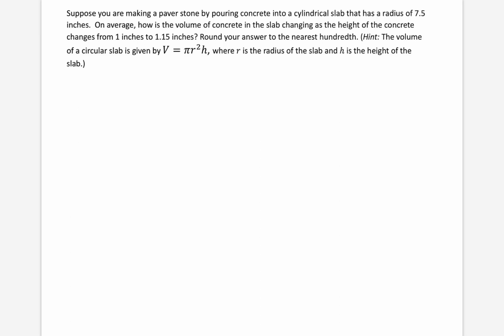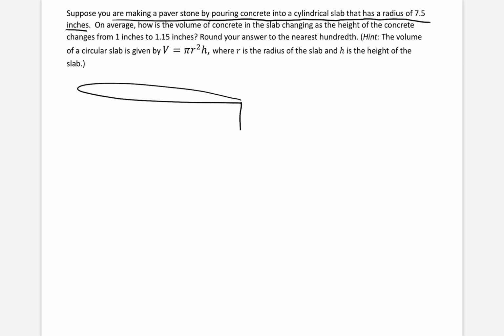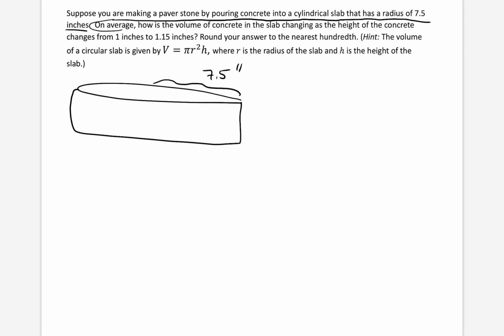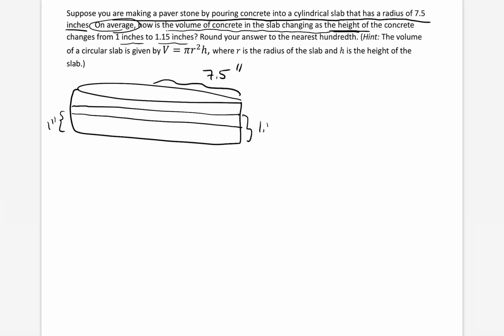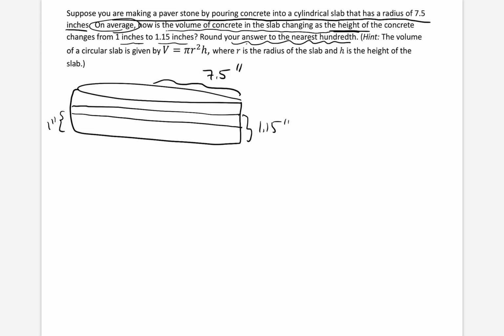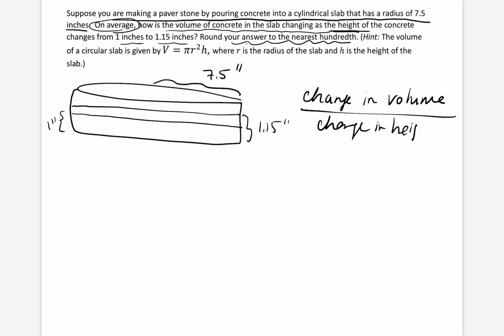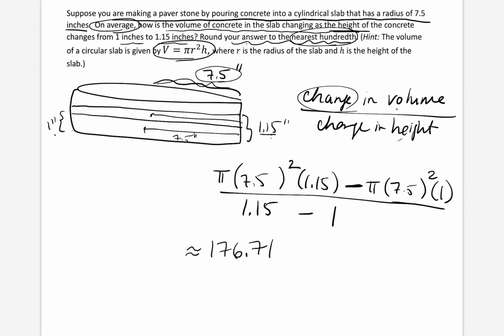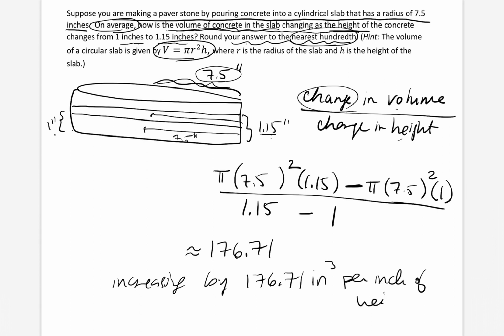MAT265 - Q4 Average Rates of Change